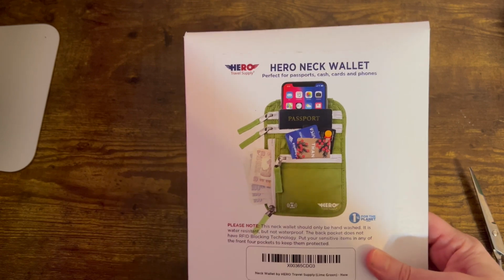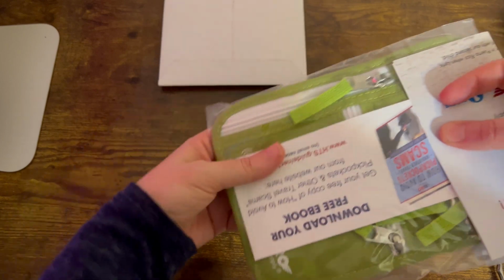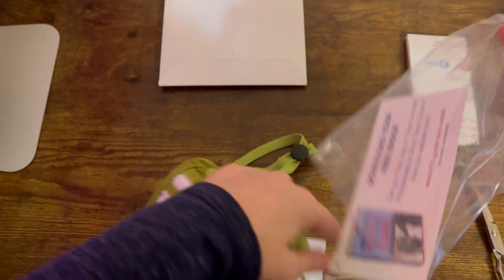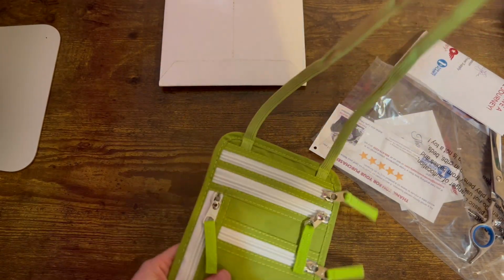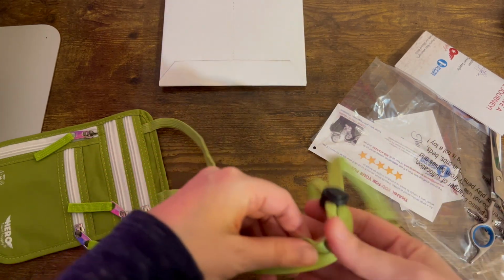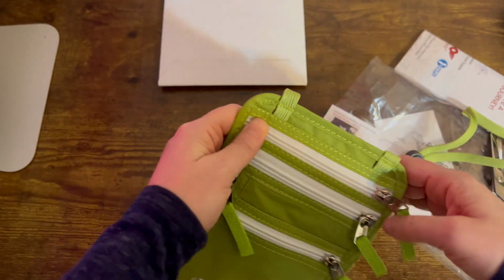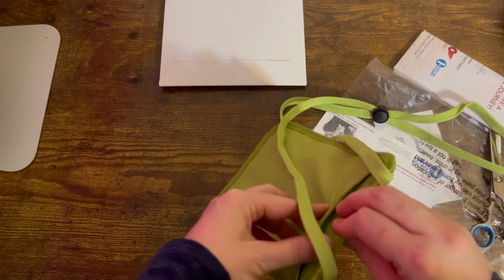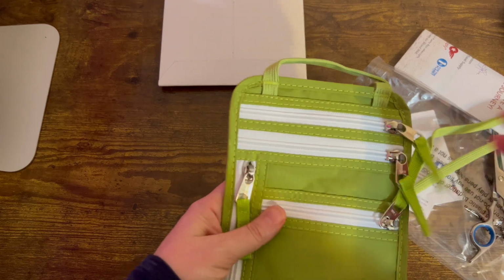Amazon Unboxing 2023 travel Bag Hero Travel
🇺🇸 Lifetime replacement guarantee, designed in the USA and individually tested in the Midwest, family-owned business, designed by travelers for travelers

🏝️ this  ultimate universal travel neck wallet conceals passports, IDs, credit cards, cash, iPhones (incl. 14 Pro Max without a bulky case), tickets, and valuables, keeping personal items hidden discreetly on the go.
💸 Each unisex passport wallet features multi-RFID layers that shield credit cards, bank cards, passports, and any other personal information from potential pickpockets and e-theives.

purchases